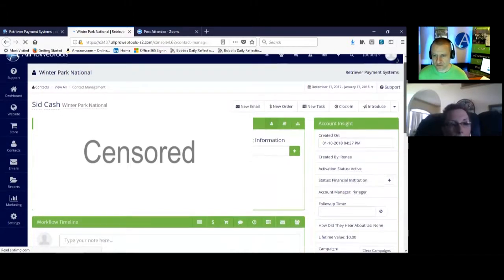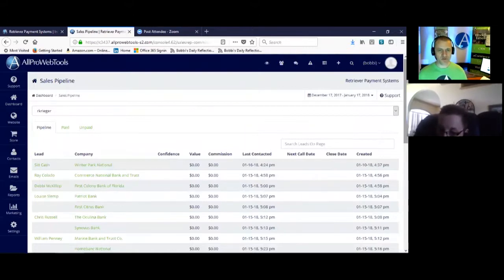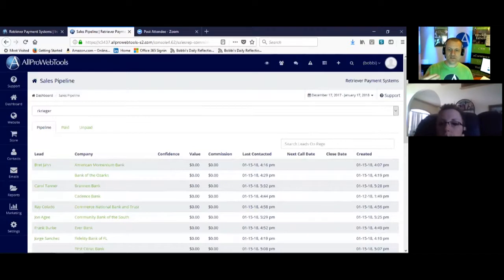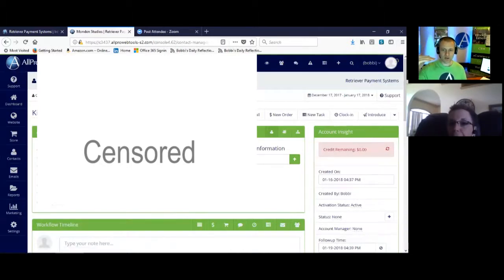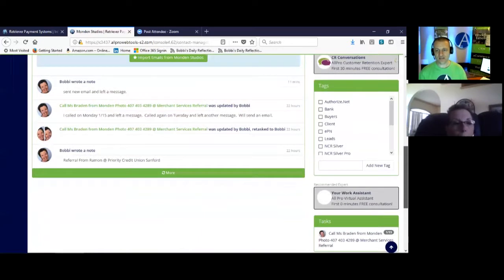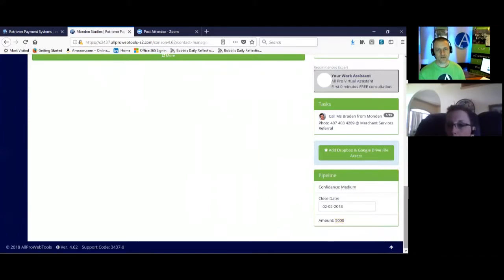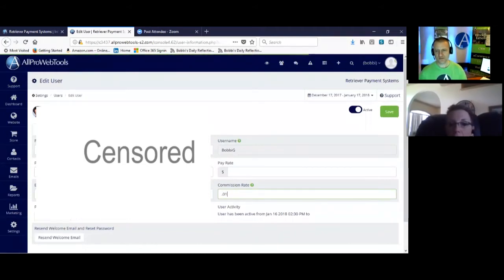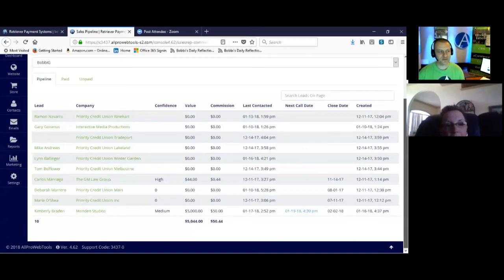Sales Pipeline in AllProWebTools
Use the sales pipeline to track leads managed by each sales person.  Track follow up times and confidence level of closing the deal.  Track sales amounts a commission rates.  Always know who in the pipeline needs to be called next!